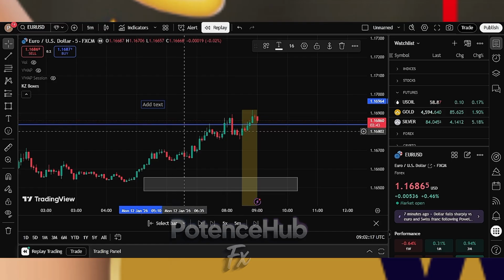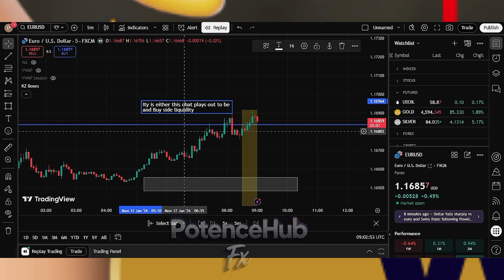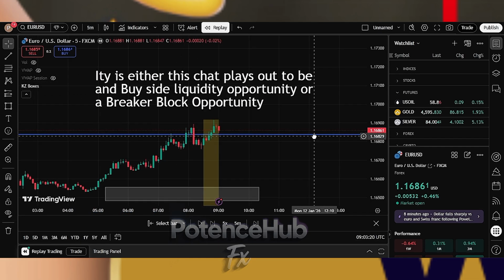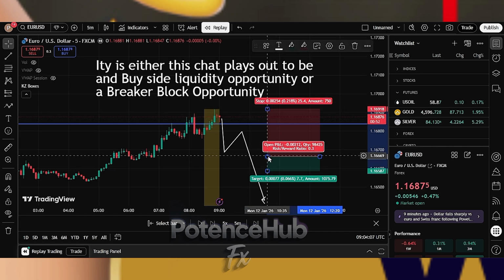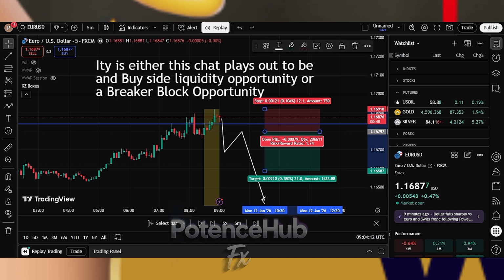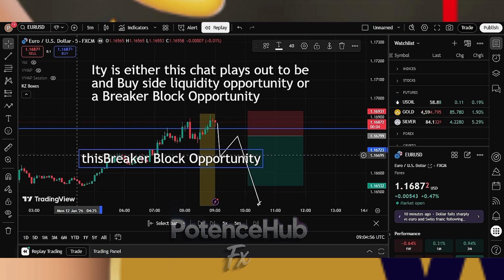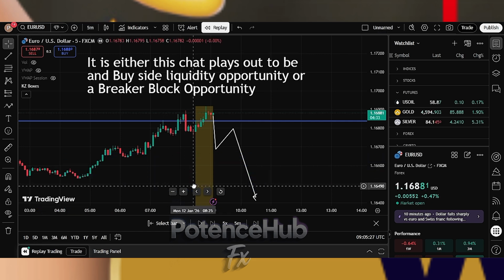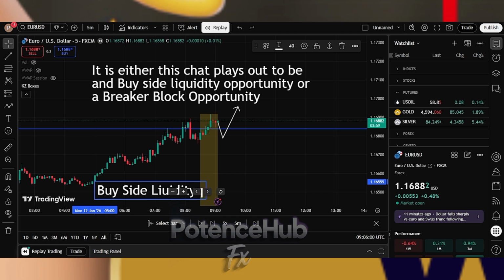Simple Analysis: What will this Trade play out to be on Day TRADING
Simple Analysis: What will this Trade play out to be